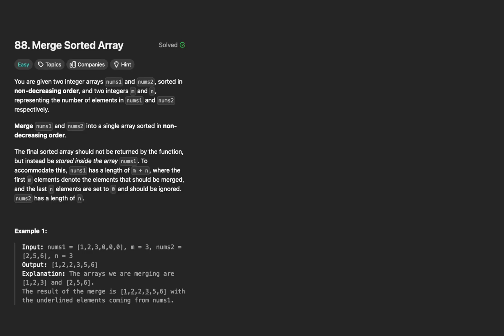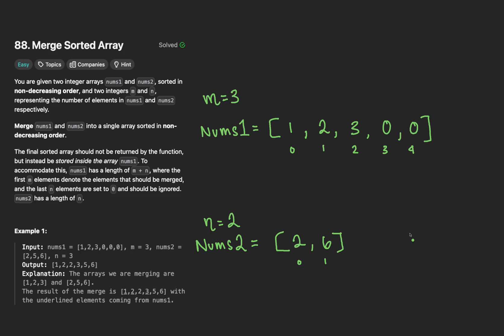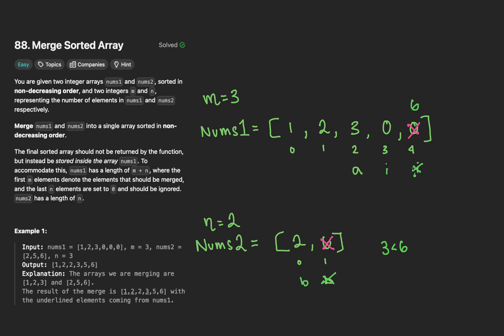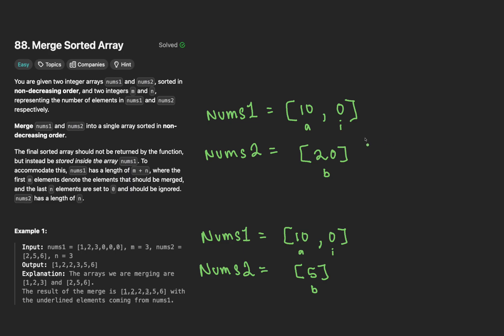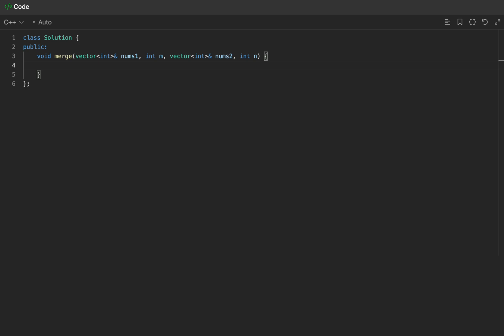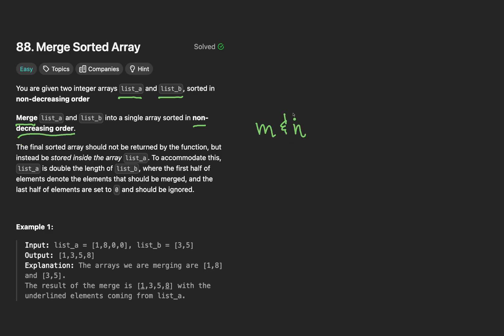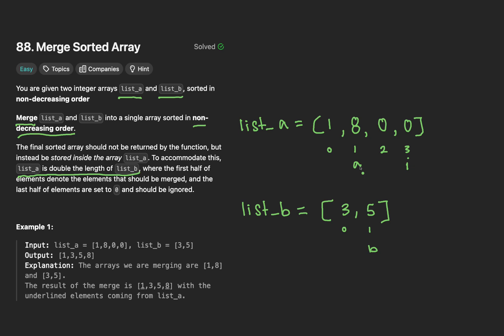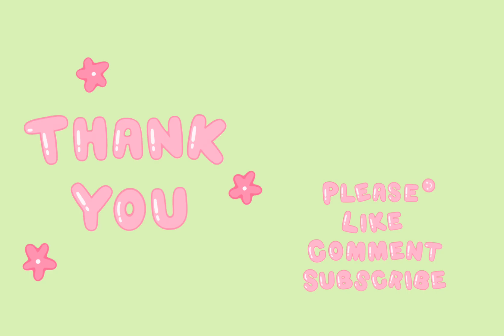Merge Sorted Array || Leetcode 88 || 1 Variant Question Big Tech Actually Asks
Discover the actual variant Meta asks on Leetcode problem 88: Merge Sorted Array.

Timestamps:
00:00 Leetcode Explanation
06:01 Leetcode Coding
07:05 Variant Explanation (Without M & N)
10:06 Variant Coding: (Without M & N)

Take LeetCode 88, Merge Sorted Array, which is one of Meta’s most frequently asked questions (top 10 as of writing). Meta rarely sticks with the original problem. Variants - however - do exist, and with thousands of interviewers, it's hard to predict them all. We cover a key variant: what if you’re not given integers M or N? Instead, we’re guaranteed that one list is double the size of the other.